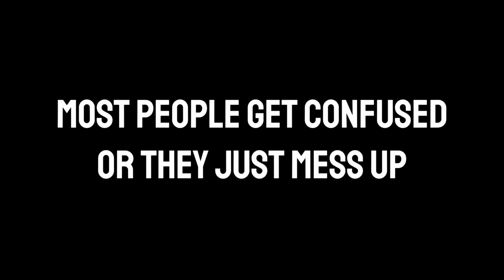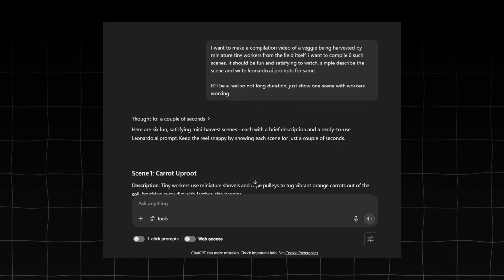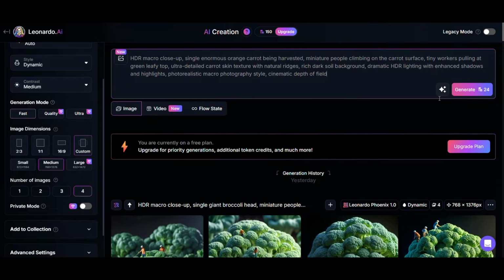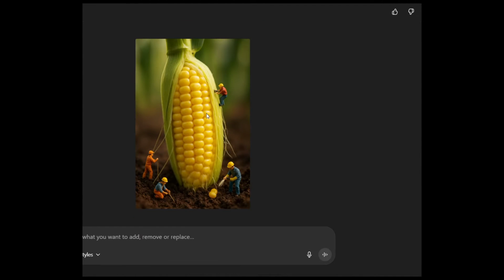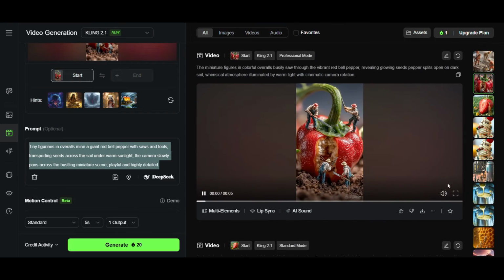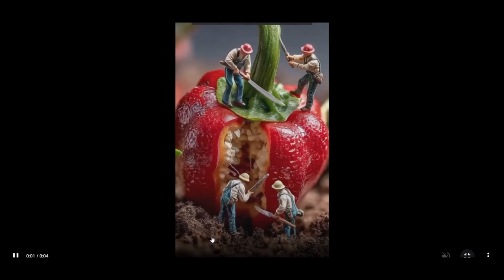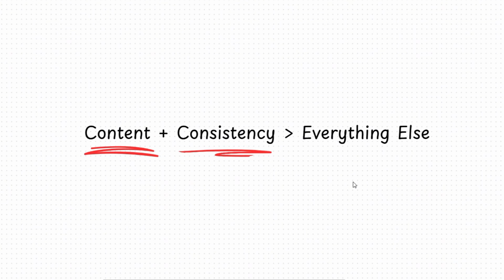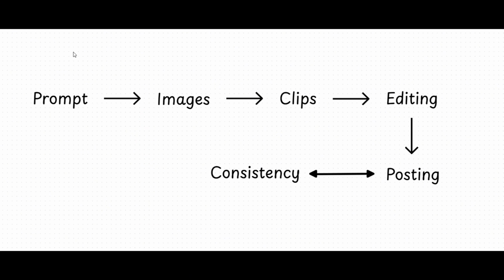How to Make VIRAL AI Tiny Worker Instagram Reels (Step-by-Step Guide)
Are your AI reels stuck at 200 views? In this step-by-step tutorial, I'll show you the exact formula to create viral "Tiny Worker" reels that get millions of views. We'll go from a simple prompt to a fully animated video using the best free and paid AI tools.

This isn't about complex prompts or expensive software. It's about a simple psychological trigger that makes these miniature worlds go viral. I've reverse-engineered hundreds of these reels to find the secret sauce, and now I'm sharing it with you. Learn how to generate stunning AI images, animate them into satisfying micro-videos, and post them on Instagram for maximum reach without obsessing over hashtags or trending audio.

TOOLS MENTIONED IN THIS VIDEO:

Prompt Generation: ChatGPT

AI Image Generation: Midjourney, Leonardo.AI, Ideogram, Recraft.AI, DALL-E 3 (inside ChatGPT)

Image Upscaling/Editing: Canva Magic Expand

AI Video Animation: Kling AI, PixVerse AI, Hailuo AI, Vheer AI

Video Editing: CapCut

This guide provides everything you need to start creating your own viral tiny worker content today. You'll learn the prompt-writing hacks, the exact settings to use in Midjourney, how to leverage completely free tools for unlimited generations, and a counterintuitive posting strategy that focuses on consistency and quality over vanity metrics. Stop making boring reels and learn the method that gets results.

Connect with Smart You AI for more tips and tutorials!